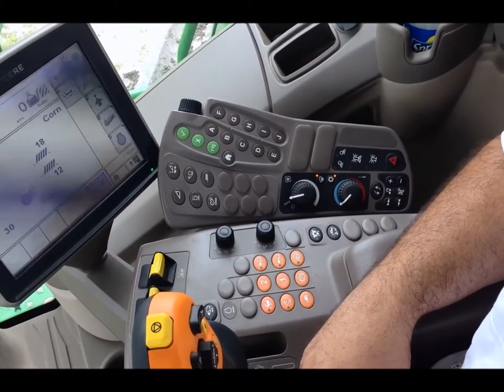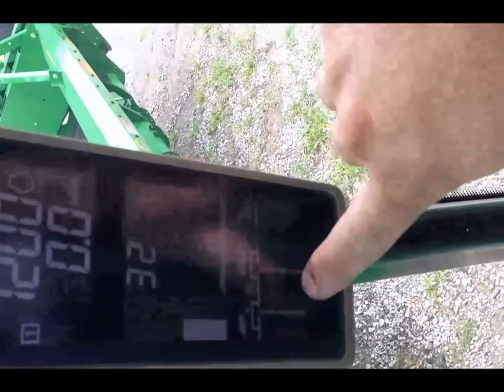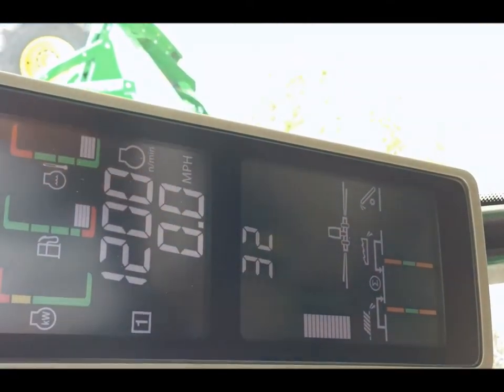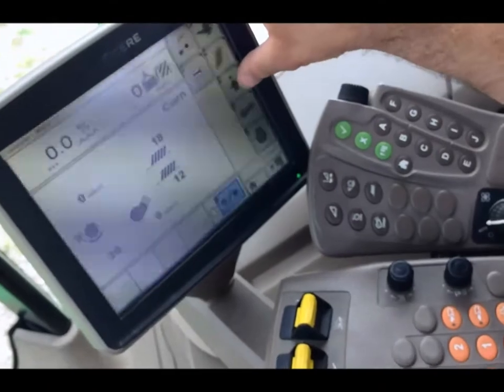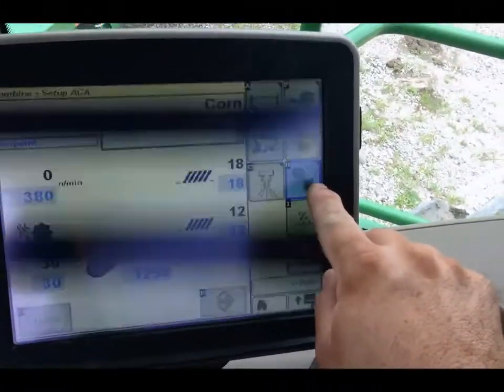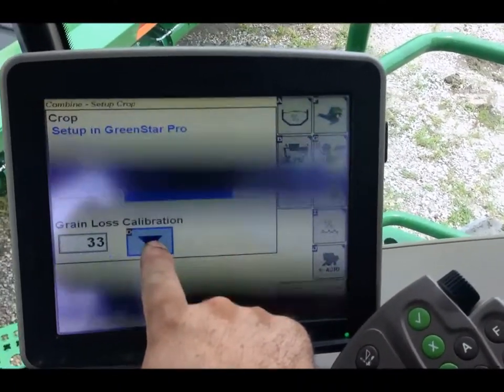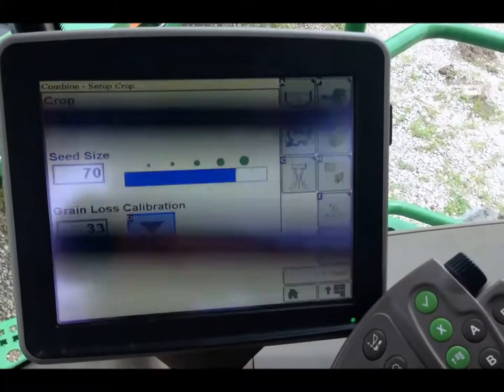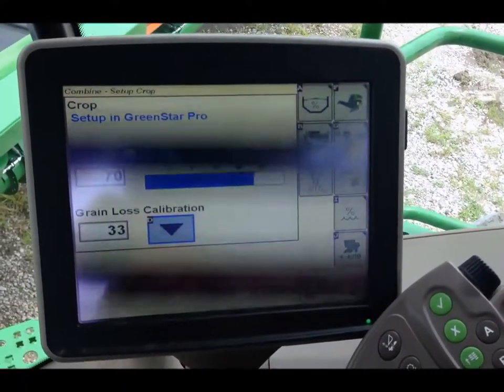Calibrating Grain Loss Monitor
How to steps video on calibrating a grain loss monitor in a John Deere S series combine.